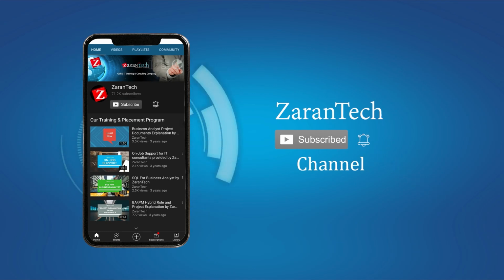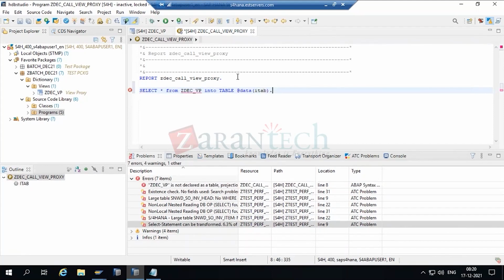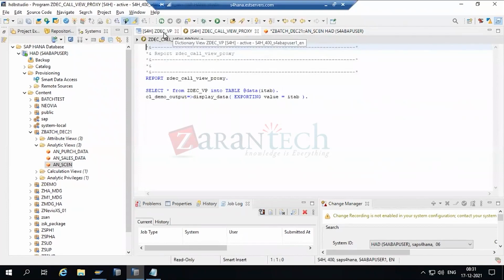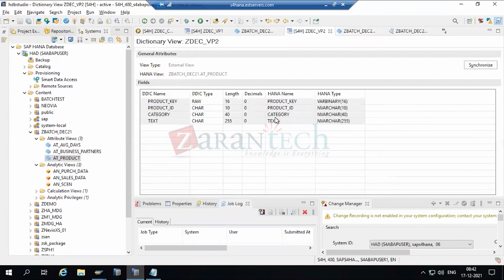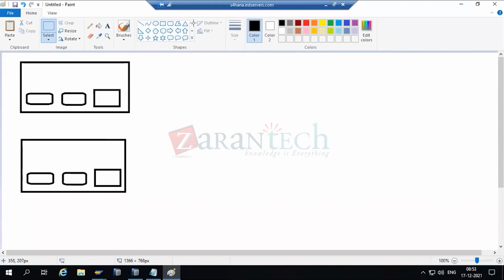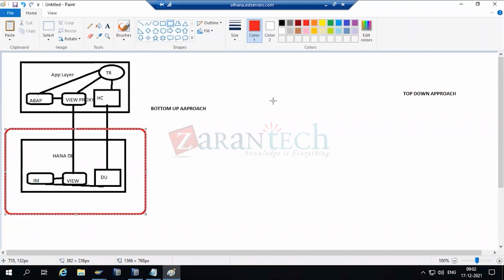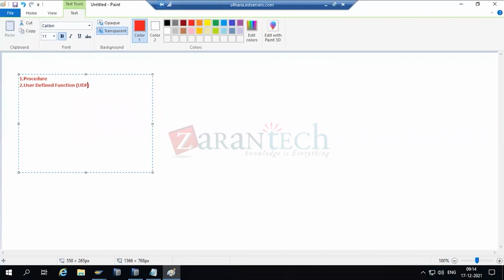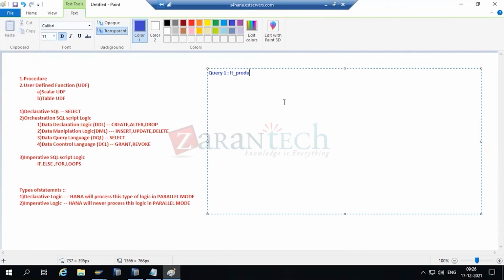View Proxy, Hana Transport Container, SQL Basics | SAP ABAP on HANA | ZaranTech DotCom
🔥Delve into the advanced concepts of SAP development with our comprehensive video, 'View Proxy, Hana Transport Container, SQL Basics | SAP ABAP on HANA'. This tutorial is an invaluable resource for SAP developers, ABAP programmers, and database administrators who are working with or transitioning to SAP HANA. In this video, we explore three key topics crucial for efficient and effective SAP HANA development. Firstly, we discuss 'View Proxy' in SAP HANA, an essential concept for integrating HANA views with ABAP development, enabling seamless data retrieval and manipulation. Next, we cover the 'Hana Transport Container', a pivotal tool for managing the deployment and transport of HANA objects across different systems, ensuring data consistency and system integrity. Finally, we dive into 'SQL Basics', focusing on the foundational SQL skills necessary for database operations in SAP HANA, including data querying, manipulation, and optimization techniques. This video combines theoretical explanations with practical examples, providing viewers with a holistic understanding of these advanced SAP HANA concepts and how they integrate with ABAP programming for robust application development.

Are you ready to upskill yourself with SAP ABAP on HANA training